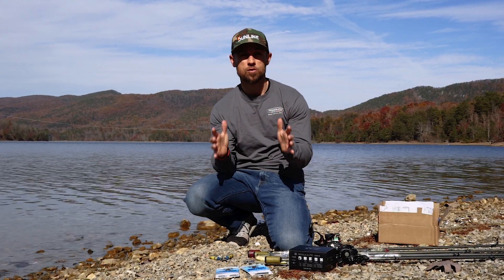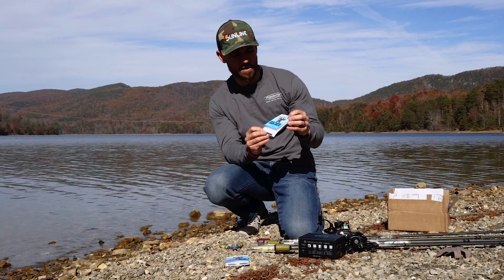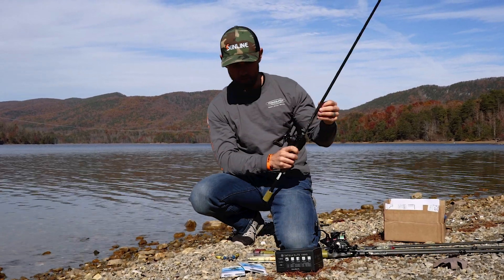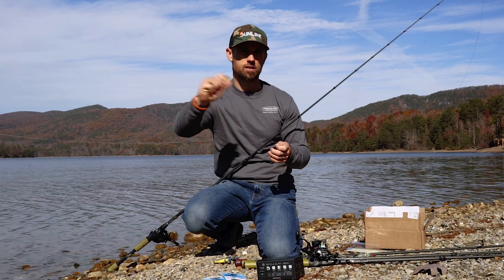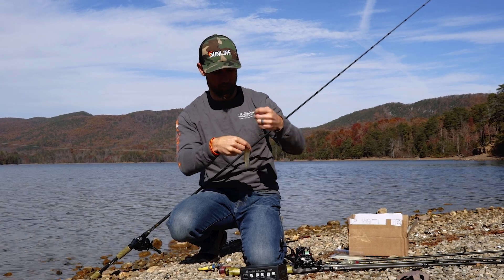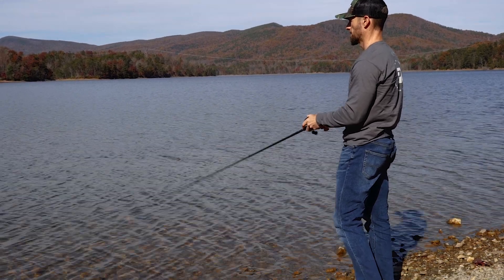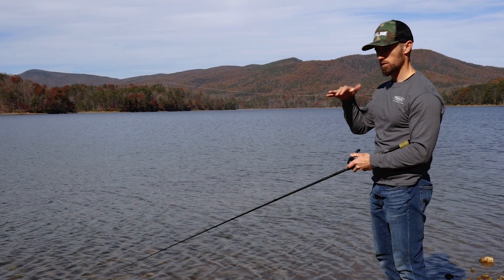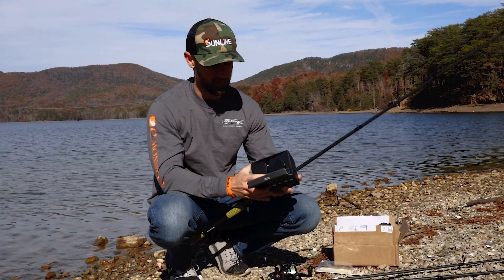TACKLE TEST Ep. 9 - Daiwa Tatula Elite 100 reel, Teckel Kicknocker, Bambuie Bear weights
John Crews goes out and tests some of the latest bass fishing tackle again! This time he test the tackle from the bank. The new Daiwa Tatula Elite 100 is the latest addition to the Tatula family. It is a remarkable casting reel. The Teckel Kicknocker is a new topwater bait that looks familiar until he puts it in the water. The Bambuie Bear Heavy Cover Grass Shots are a new tungsten fishing weight on the market. It is a very well made weight that have big advantages over other weights on the market.